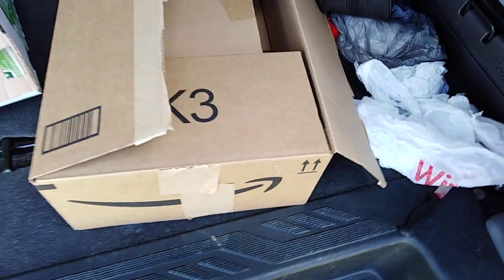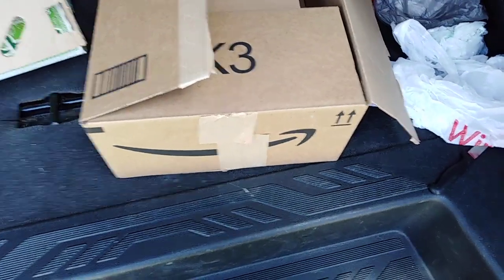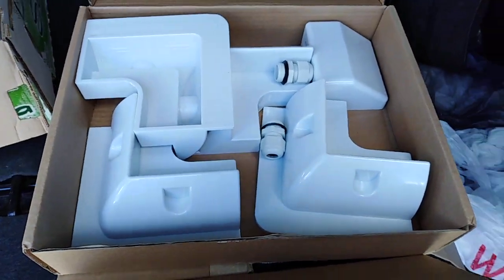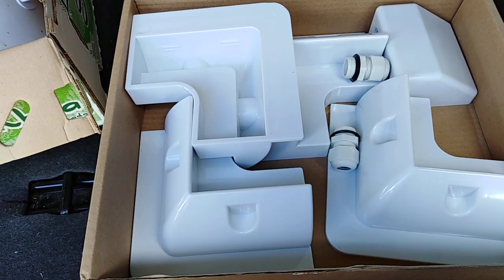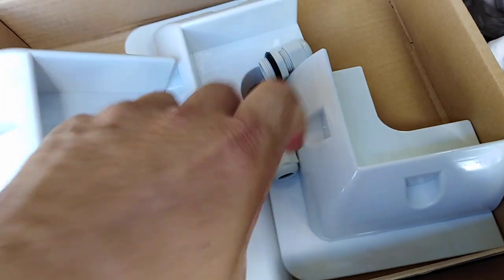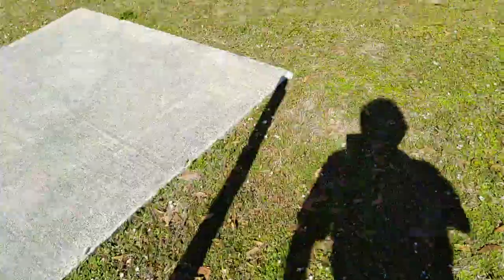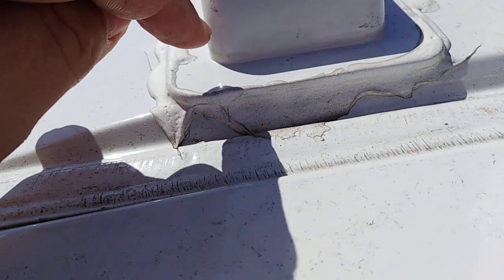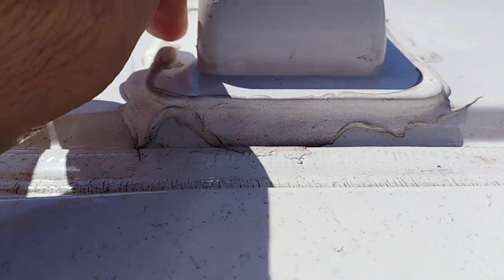Inergy Solar Storm 100 Watt Solar Panel for $129.99, Solar Panel Mounting Bracket for Project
Link Solar Weatherproof ABS Solar Double Cable Entry